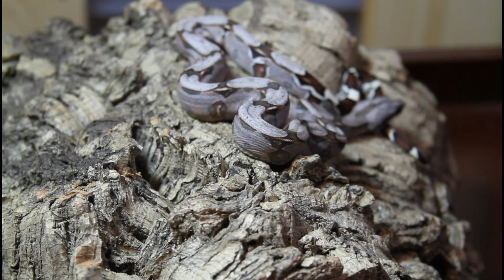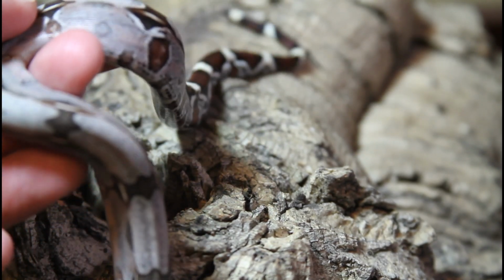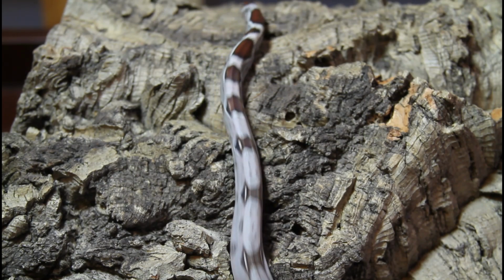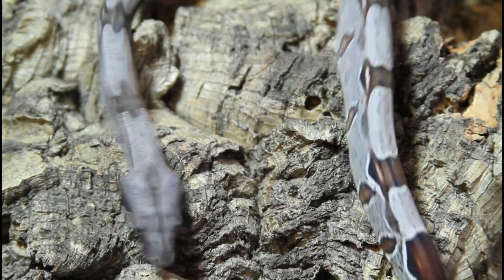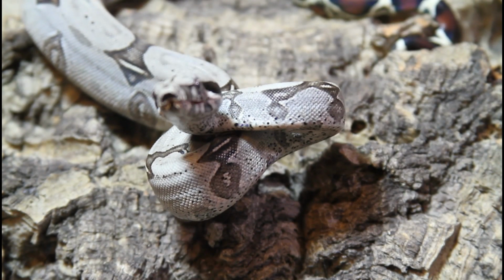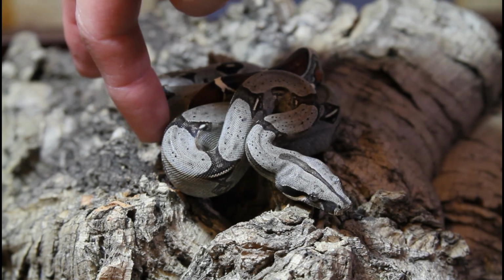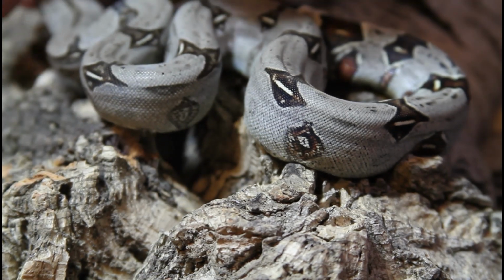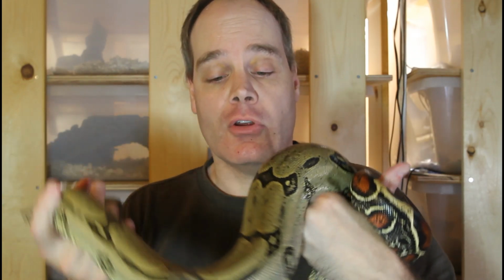Baby Suriname and Peru Redtail Boa Update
Brian gives an update on his recently born baby Suriname and Peru redtail boas, including closeup footage and information on acquiring baby boas.

Links to Brian's highly recommended Boa constrictor supplies:
Herpstat Thermostat
Aspen Bedding